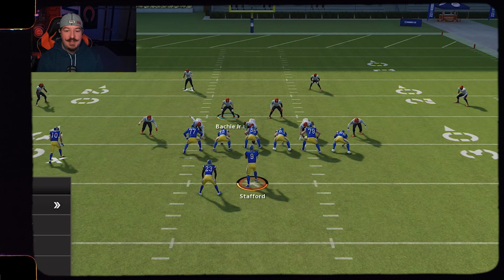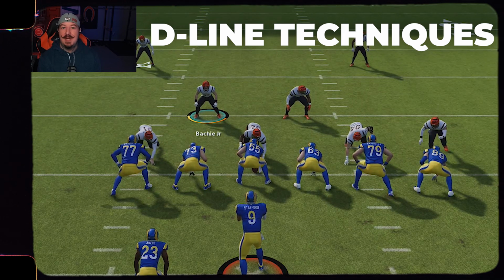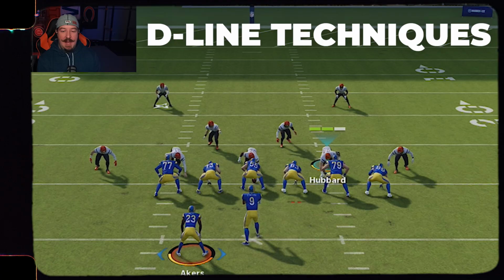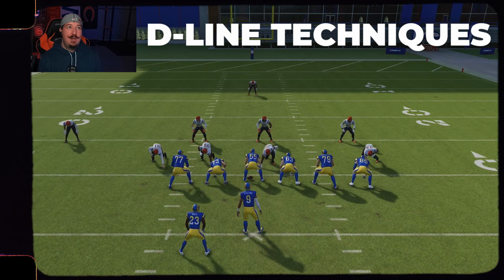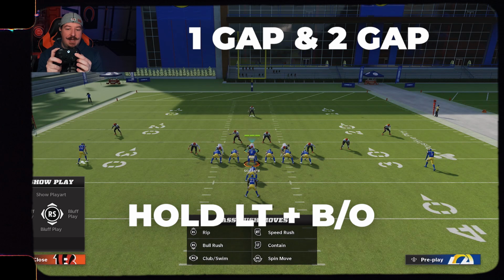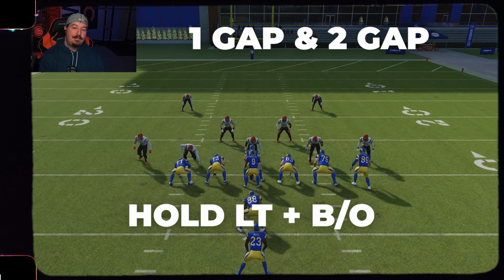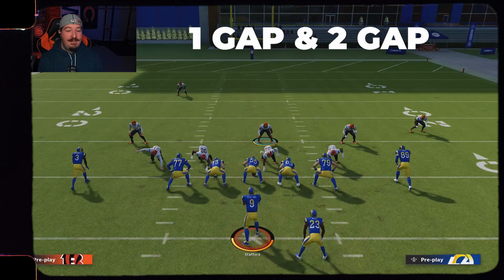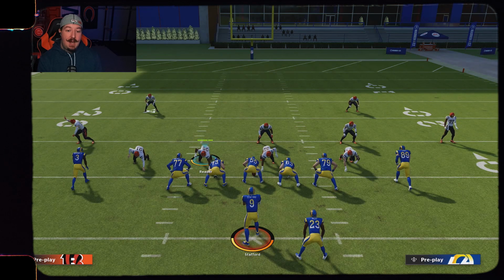Madden 101 ep. 2 - Techniques & 1-Gap vs. 2-Gap Defenses